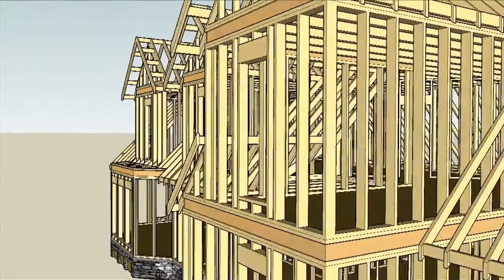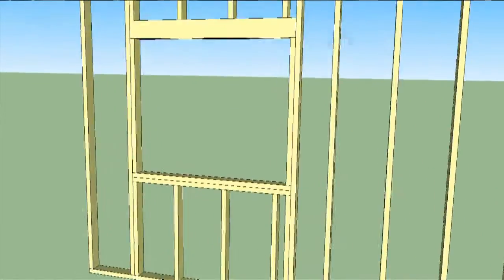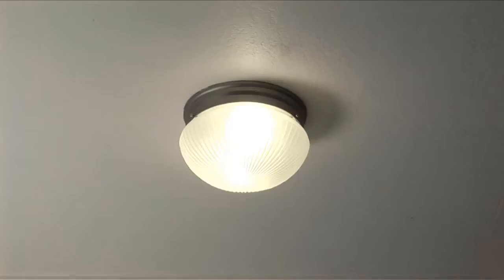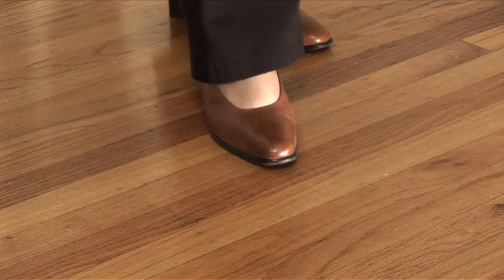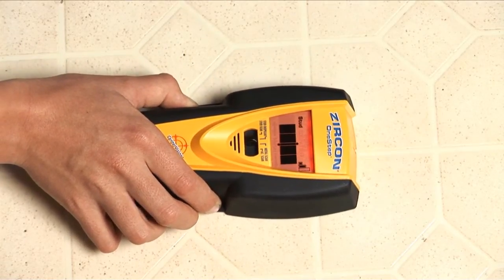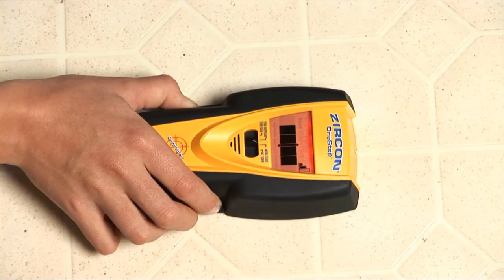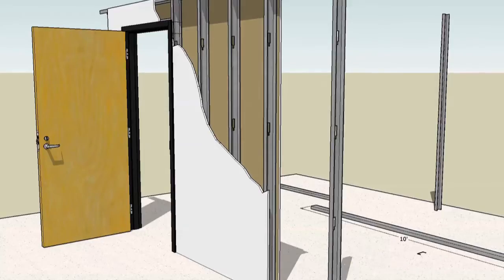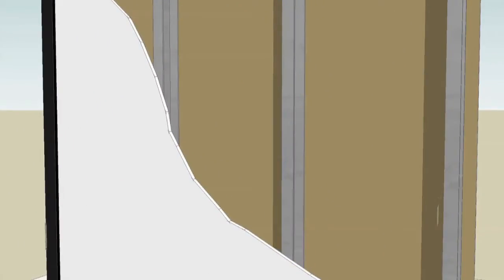Zircon Tip Minute 1: What are Wall Studs and Joists?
What are Wall Studs and Joists. This is the first of many Zircon Corporation Tip Minutes with Eric, the Zircon Tip Guy. Tip Minutes are designed to give you essential tips about your stud finder that you can use in most of your DIY and home improvement projects (hanging pictures, mounting shelves, etc.). In this Tip Minute, Eric shows you the difference between wall studs and joists and explains why it's important to find them.

* A BRAND NEW 9V ALKALINE BATTERY IS REQUIRED FOR OPERATION.
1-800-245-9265 Toll-free, Mon - Fri. 8am - 5pm PST (excluding holidays)